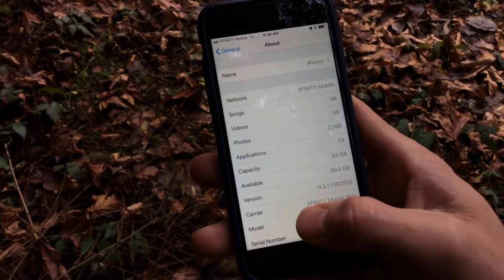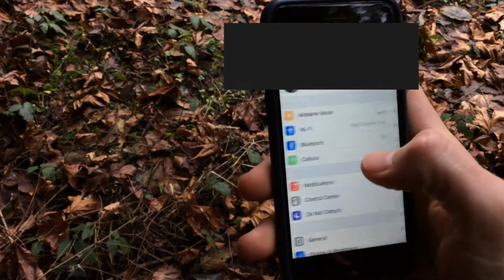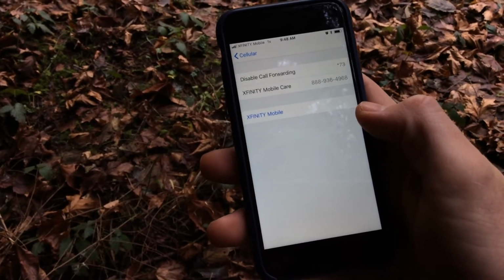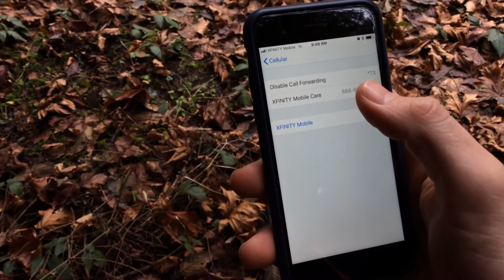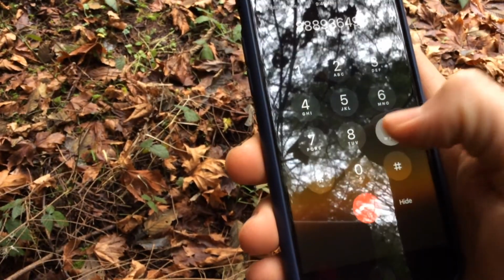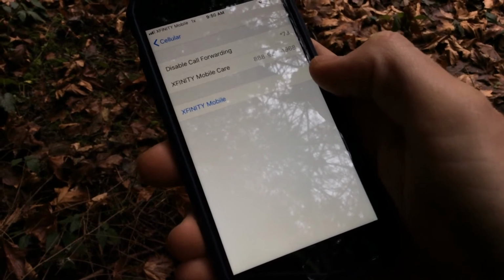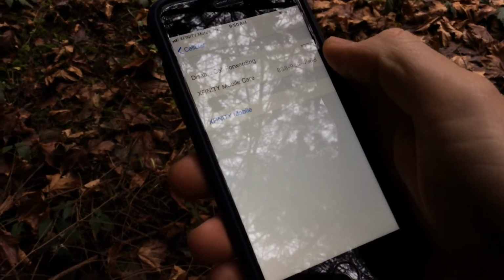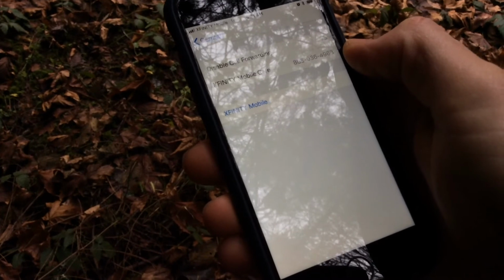XFINITY MOBILE performance on 1X network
This is how my iPhone 8 performs on XFINITY MOBILE 1X networks.  Data does not work, group SMS does not work, calls don't fully work.

Verizon is fully functional on 1X (albeit slow) from the same locations I've tried and had XFINITY MOBILE 1X not work.  All of these things work on Verizon 1X so I think XFINITY MOBILE has something configured wrong for 1X networks.

This is the iPhone 8 that XFINITY MOBILE sent me when I signed up.

XFINITY MOBILE does not appear to have the same coverage, speed, or latency as Verizon- XFINITY MOBILE is inferior in all regards.